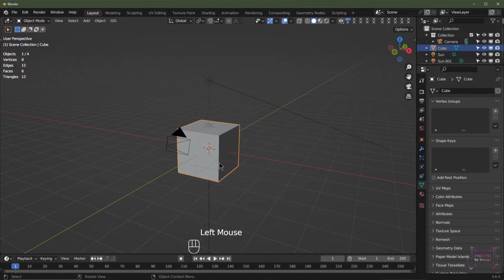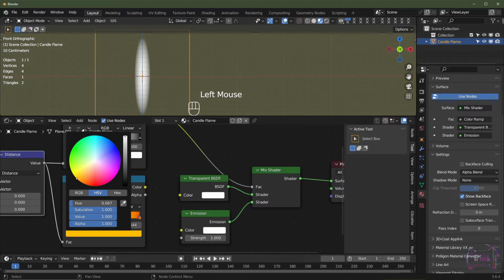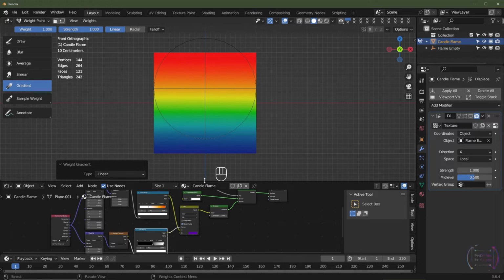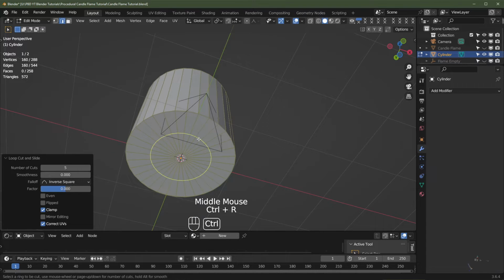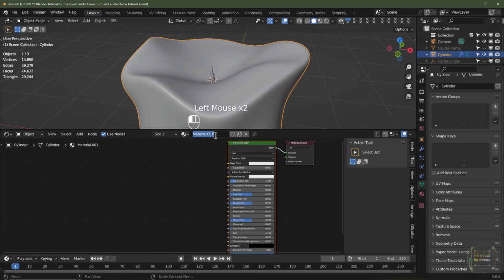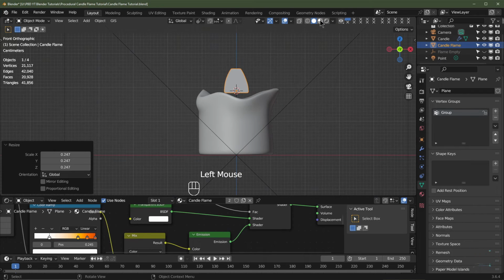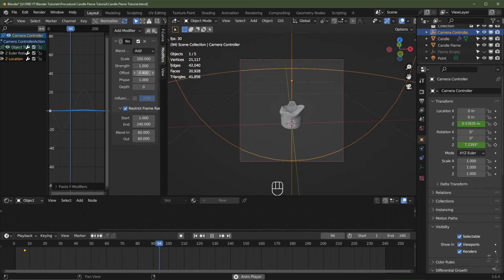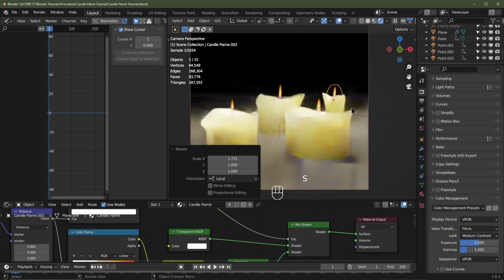Candle Flame Animation - Blender Tutorial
In this episode, you will learn how to make a procedural candle flame in the material editor, animate the flame using modifiers and drivers, and basic modelling to model a candle.

This tutorial only serves as the bare-bone minimum, it's up to you to make it your own. I encourage you to explore, experiment, adapt and improve this scene from what you have learned here.

0:00 Intro
0:25 Procedural Flame
11:22 Modelling The Candle
20:25 Flame & Camera Constraints
22:11 Camera Animation
23:28 Lighting & Scene Setup
27:16 Outro